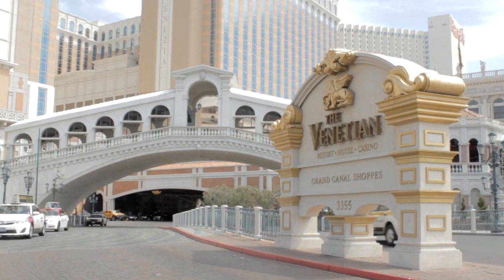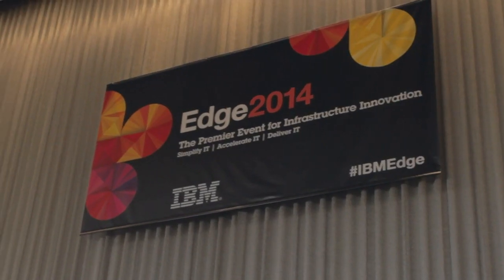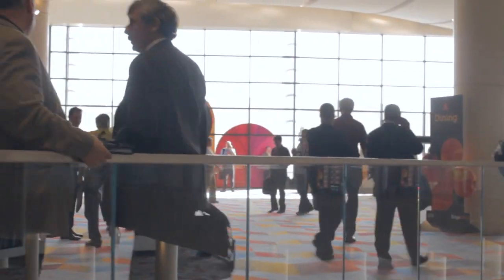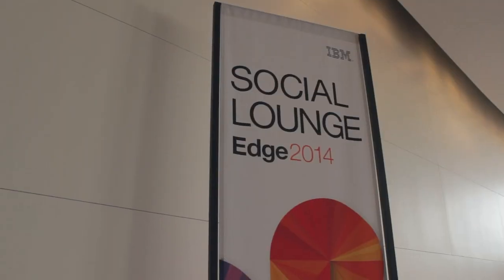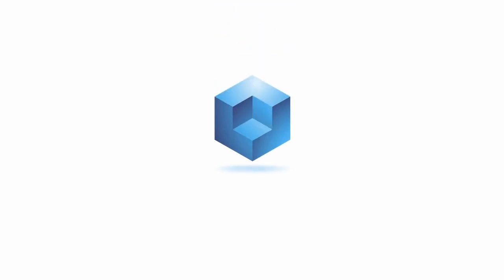Ori Bauer and Sidney Chow - IBM Edge 2014 - theCUBE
Ori Bauer, IBM and Sidney Chow, IBM. with John Furrier and Dave Vellante at IBM Edge 2014